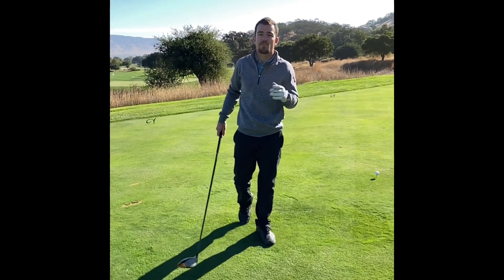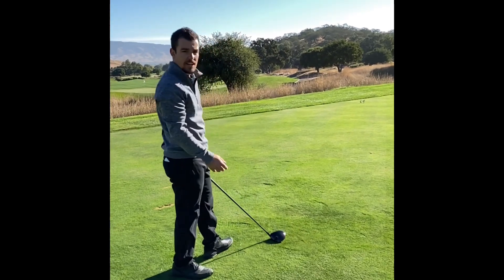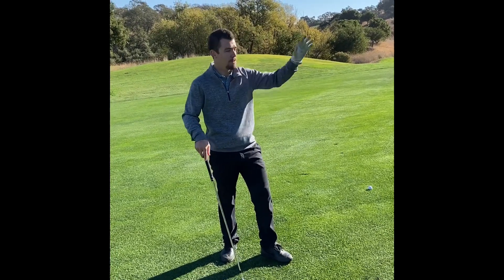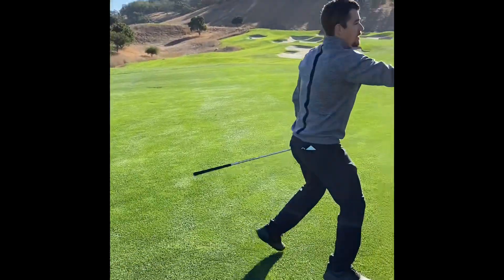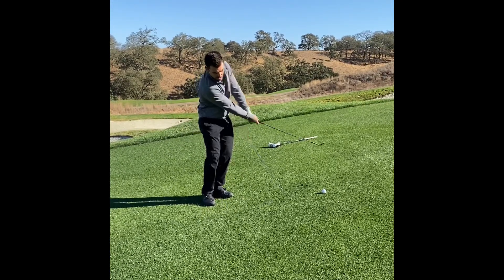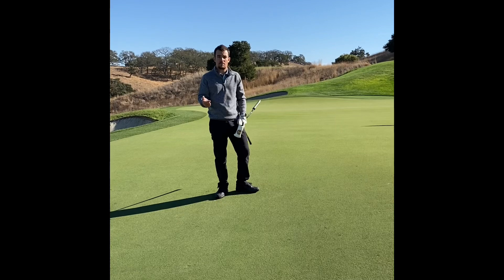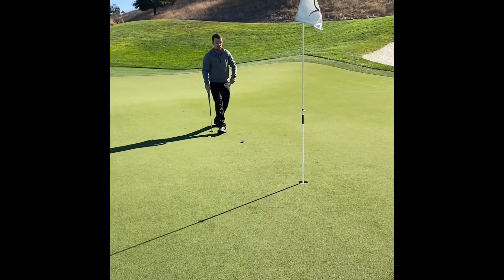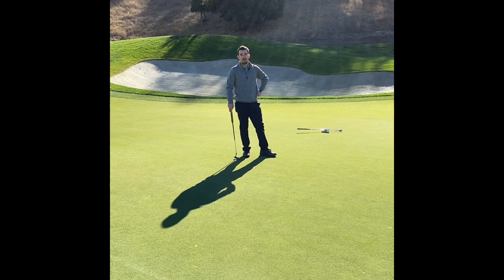Pace of Play Pointers